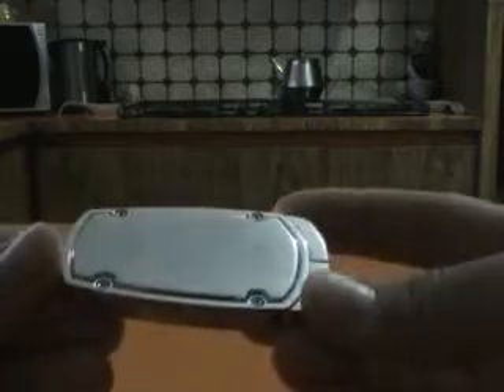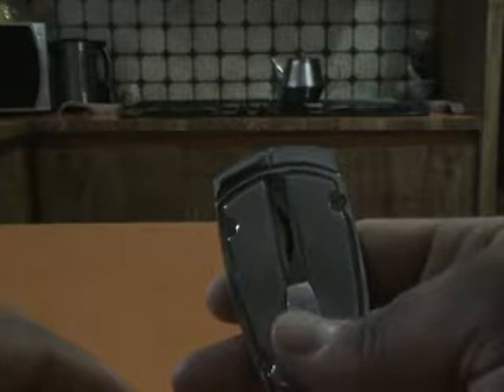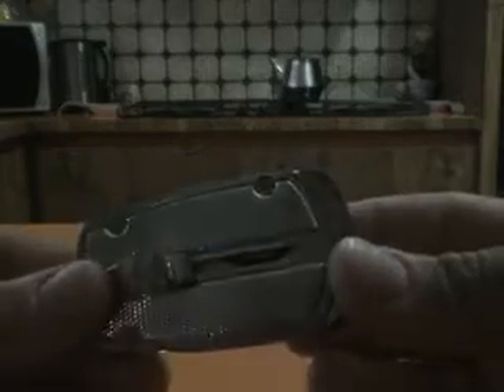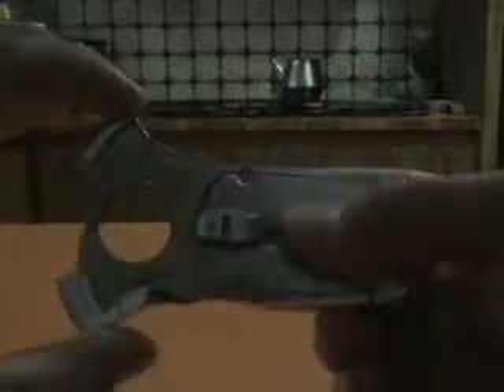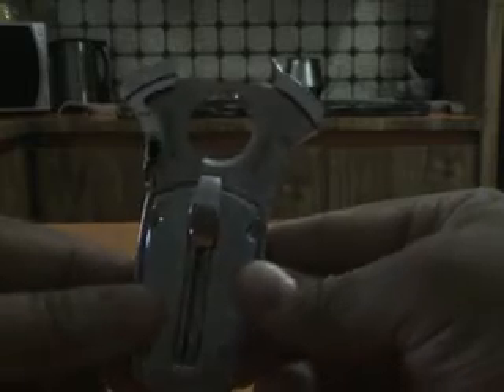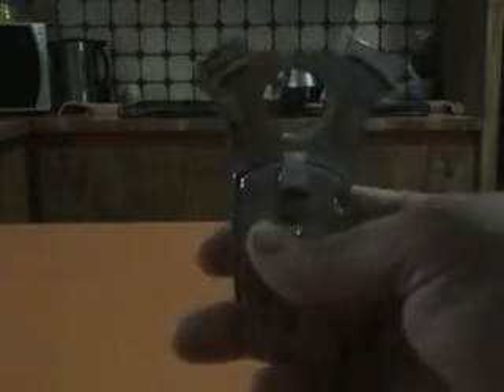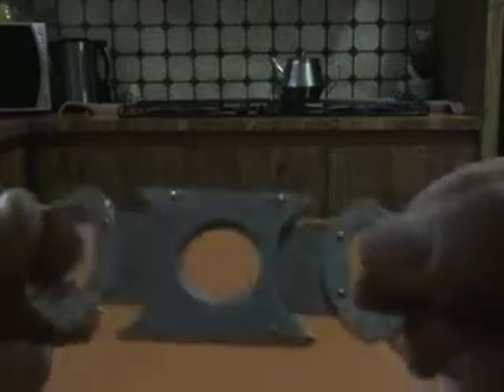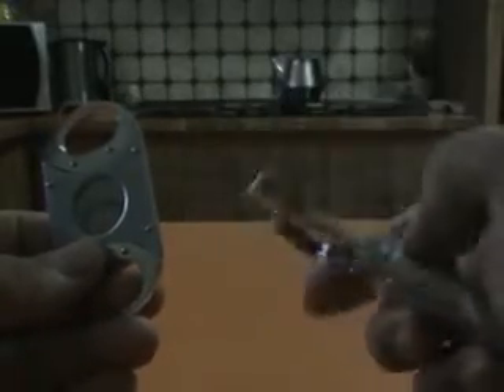Prometheus Y cutter for cigar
Prometheus Y cutter , not very good cutter , it doesn't make a clean cut